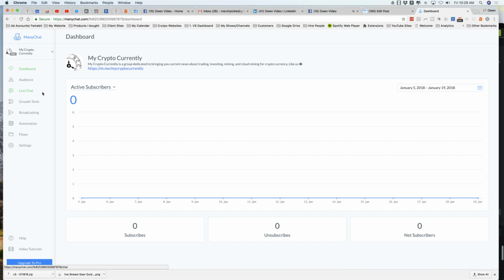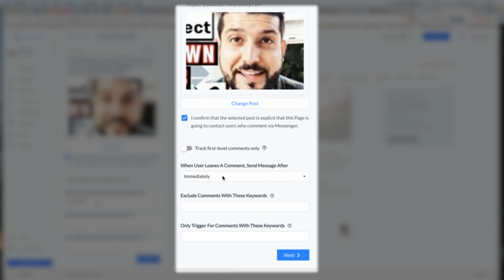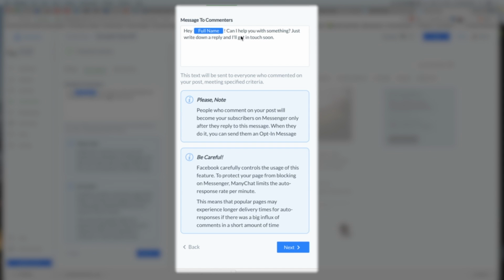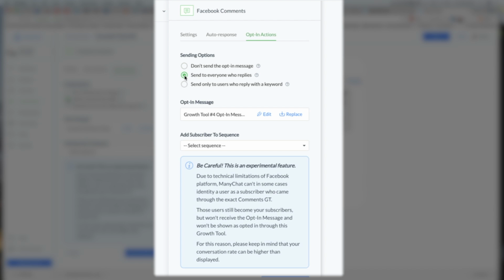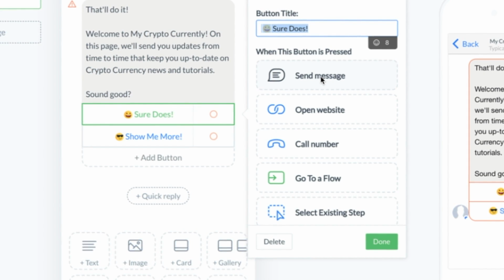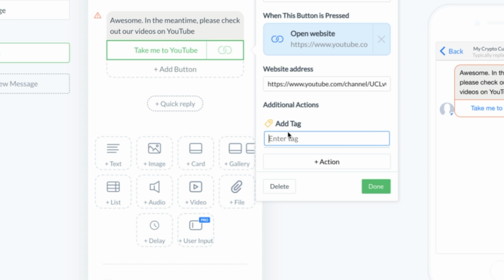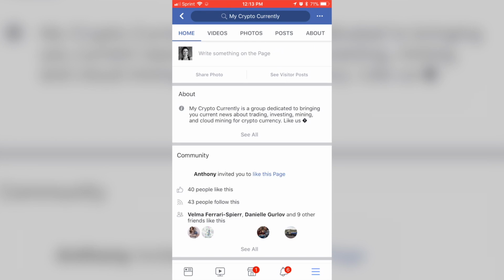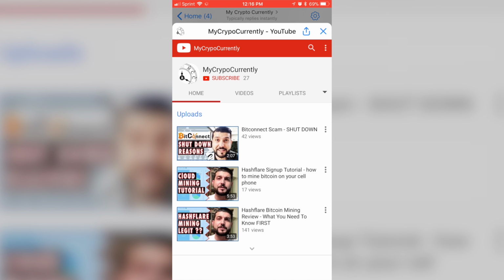How to Set Up Manychat Facebook Comments Growth Tool for Facebook Live Stream Video (Full Tutorial)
This is the step-by-step tutorial for setting up a Facebook Messenger Chatbot for Facebook Live Stream Video Comments. Bookmark this video or save for later - this fun tutorial is your one-stop for Facebook Messenger chatbots. Check Description box for links to more videos likes this.